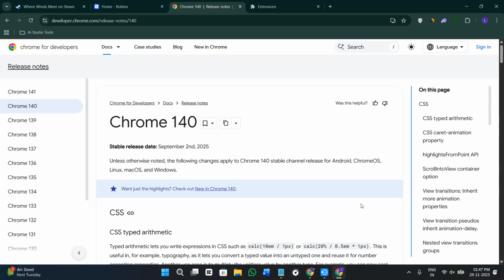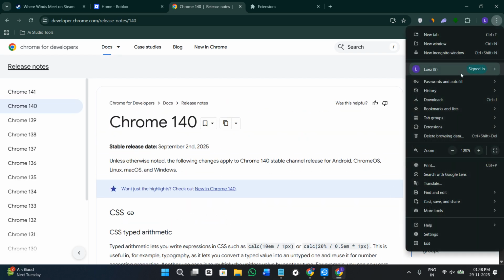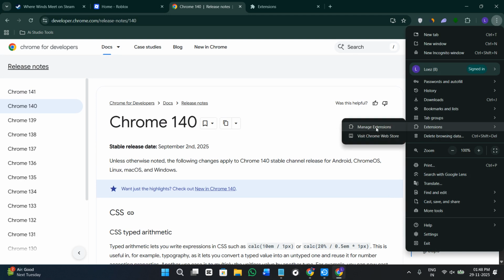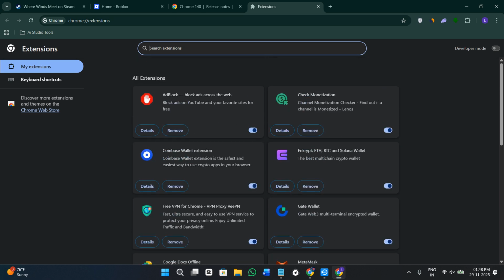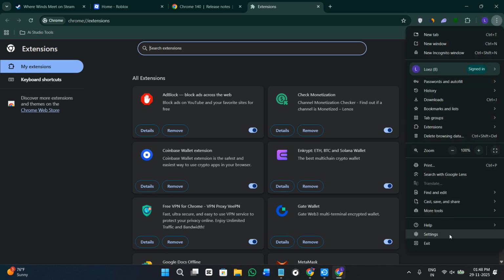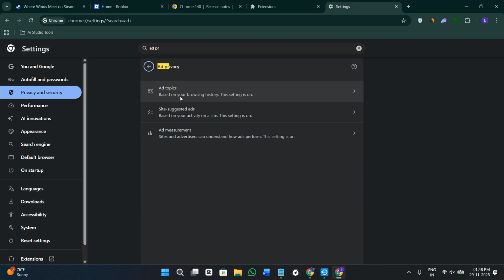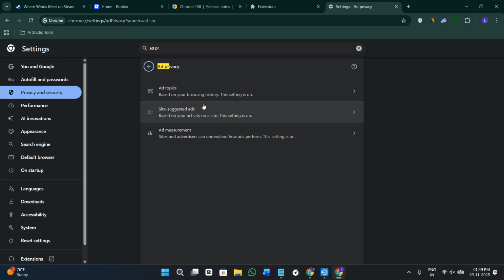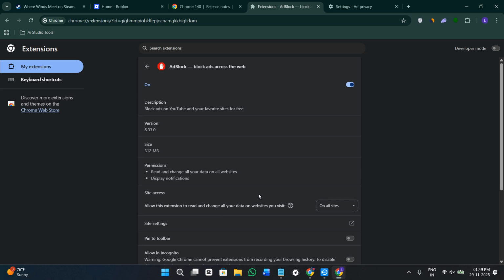How I Got Ublock Origin BACK & WORKING In Chrome 140 | Fix Adblock Issue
Hey everyone, welcome back to the channel! In this guide, I'll show you how to get your uBlock Origin Chrome extension back and fully working in Chrome 140 after the recent update. If your uBlock Origin stopped working, this simple tutorial will walk you through the steps to fix adblock in Chrome and restore your browsing experience. Learn essential Chrome tips to ensure your ad blocker runs smoothly, helping you block ads effectively.